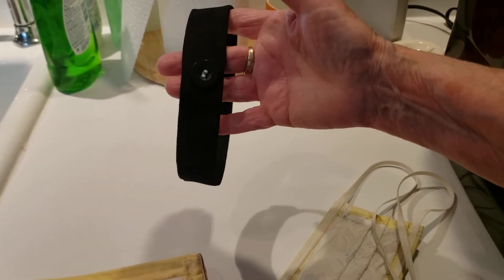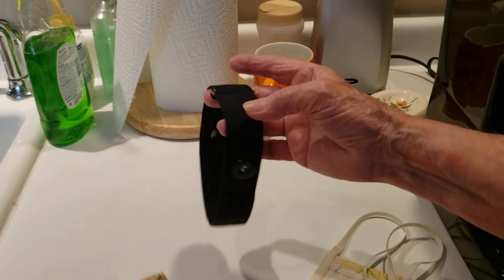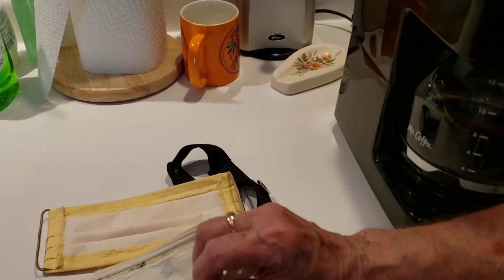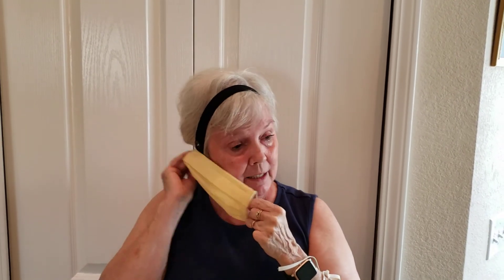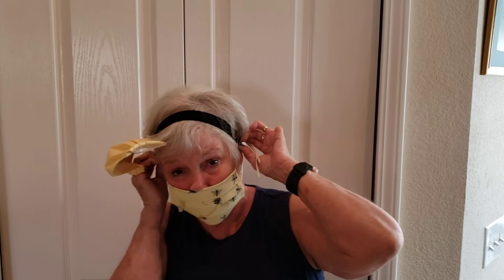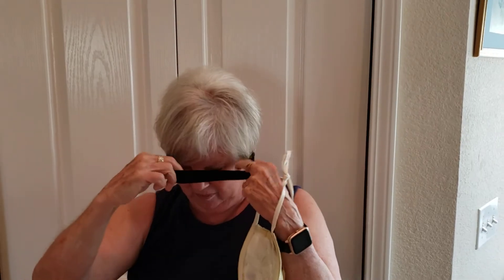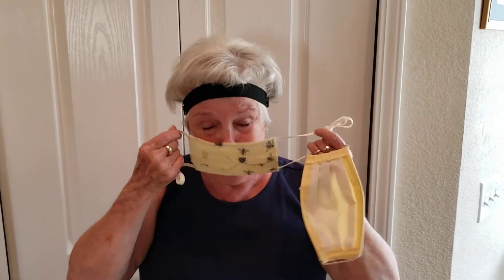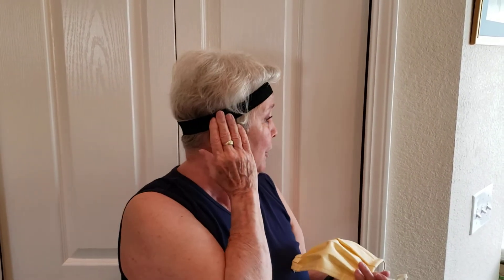Headband & Facemasks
How to wear a facemask with a headband